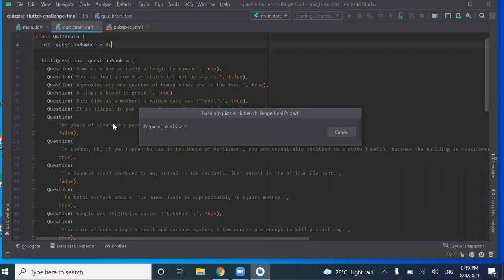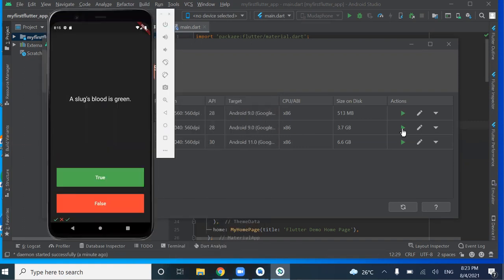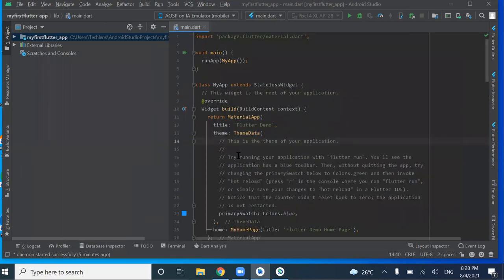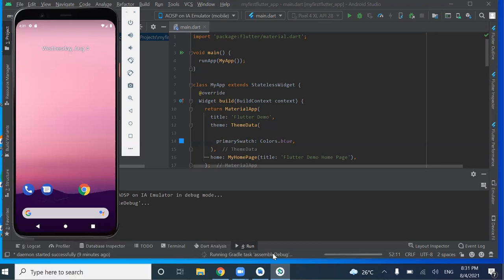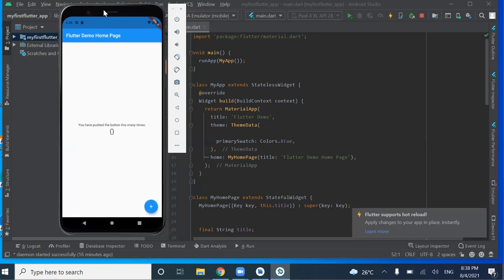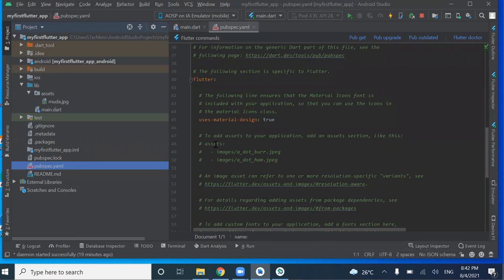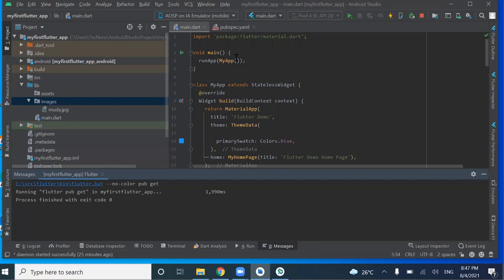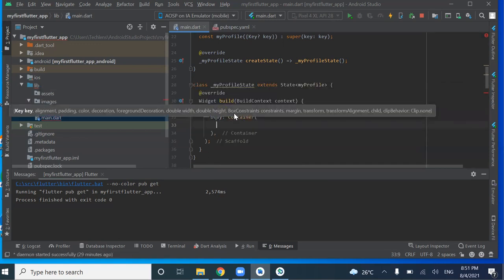GMSA App Class Day 3 Part 1